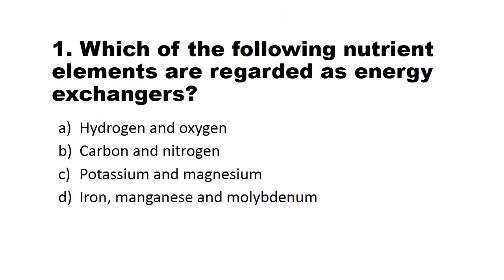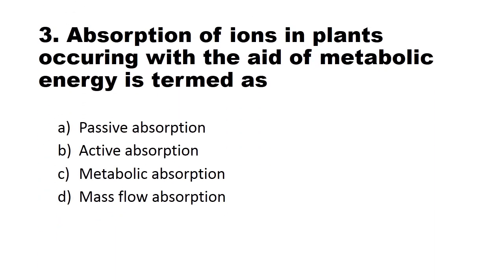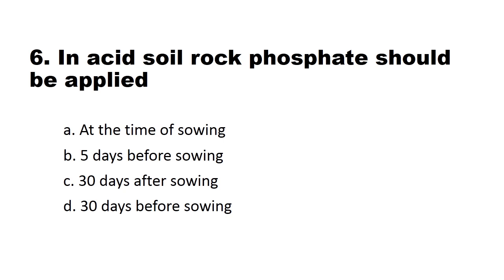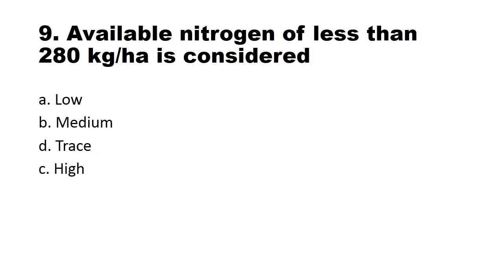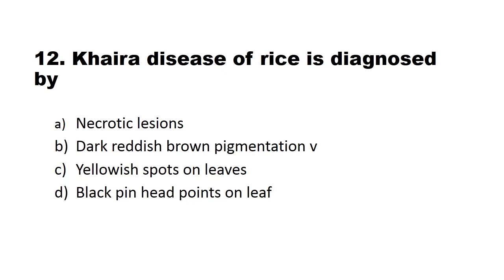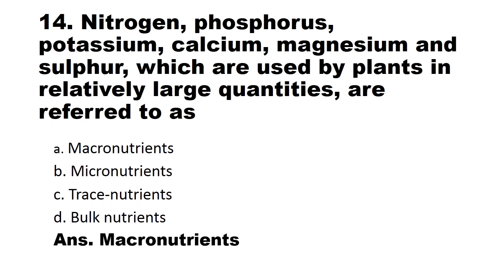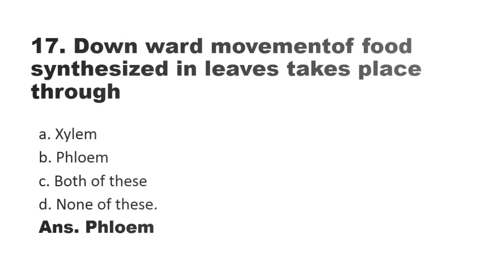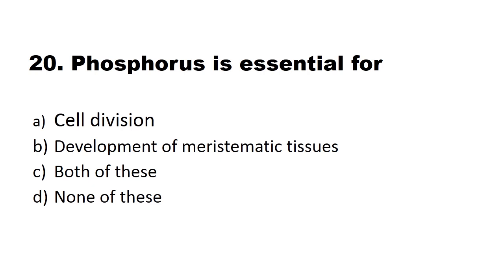Soil Nutrient Management || Soil science || most important questions for exam series 1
*MP RAEO SADO RHEO PPSC ADO || HPSC HDO Vacancy 2023 || Online Agriculture Class || Soil nutrient management || AgriOptimist

Join AgriOptimist Telegram Channel for Notes, Daily Quiz and Video lectures

Welcome to AgriOptimist - Highly recommend YouTube channel for Agricultural Competitive exams Preparation for IBPS AFO, FSSAI, State Agricultural Exams (Haryana PSC - ADO, SDAO, UKSSC AAO, UPPSC, RSMSSB ) FCI, NABARD, NSC, IFFCO-AGT, CCI, CWC, NFL and a Lot More.

mp raeo previous year question paper, mp raeo vacancy 2023, mp raeo classes, mp raeo old question paper, mp raeo syllabus 2023, mp raeo syllabus, mp raeo 2023, mp raeo question paper 2021, mp raeo, mp rheo, mp sado, raeo question paper 2021, raeo, raeo agriculture classes, raeo previous year question paper, up tgt agriculture, up tgt agriculture classes, up tgt agriculture old papers, up pgt agriculture, up pgt agriculture classes, up pgt agriculture old papers, up ta vacancy. join AgriOptimist on YouTube.